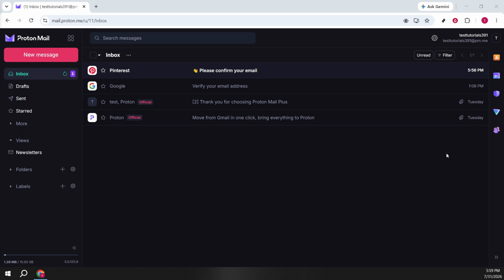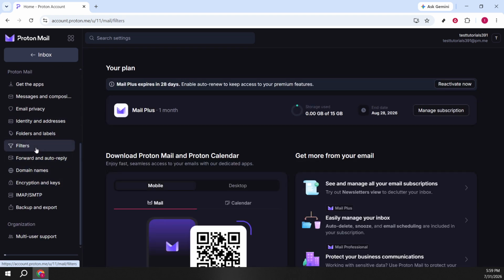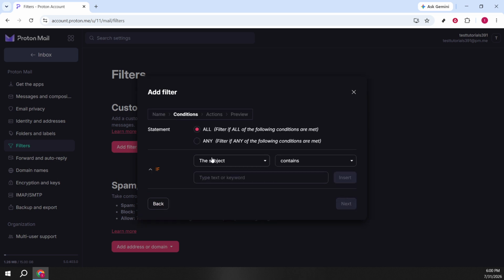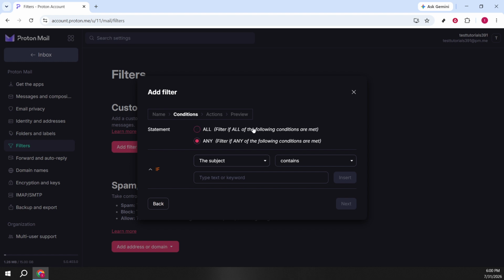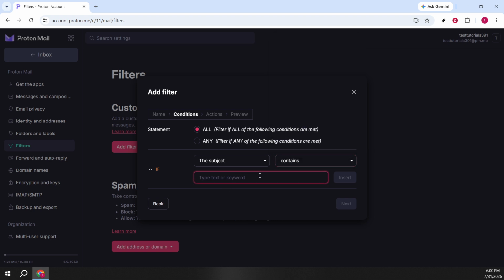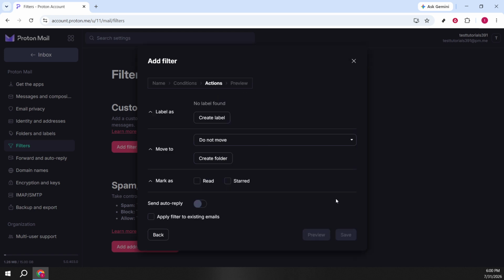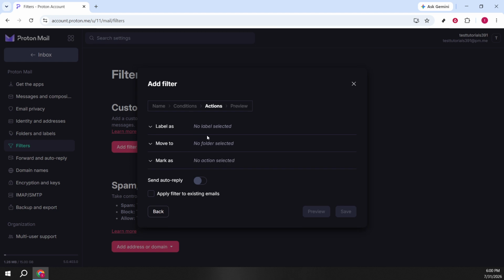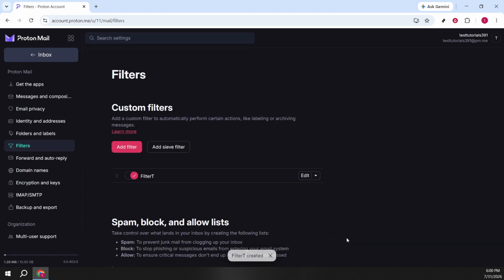How To Use The Filter In Proton Mail [2026 Guide]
How To Use The Filter In Proton Mail